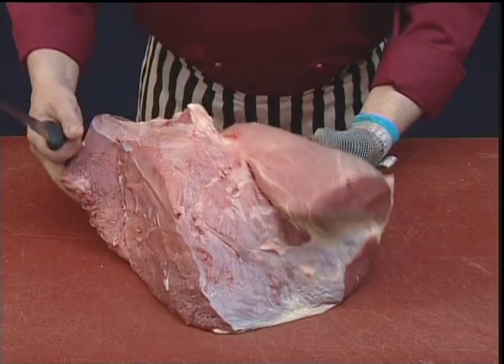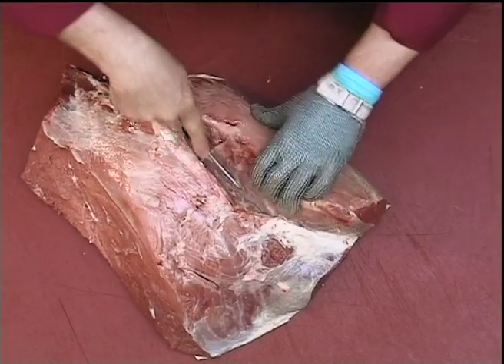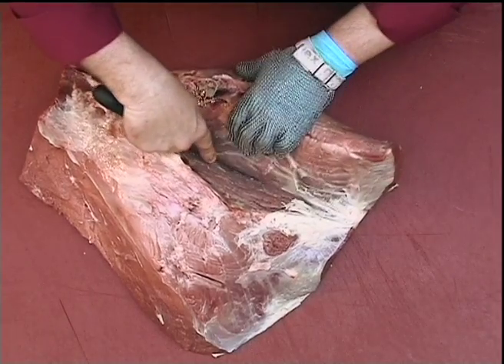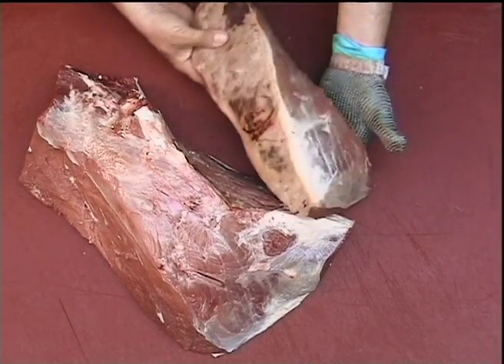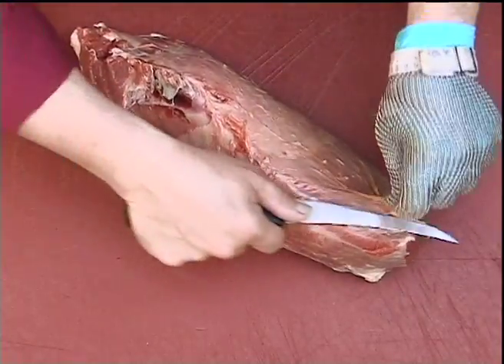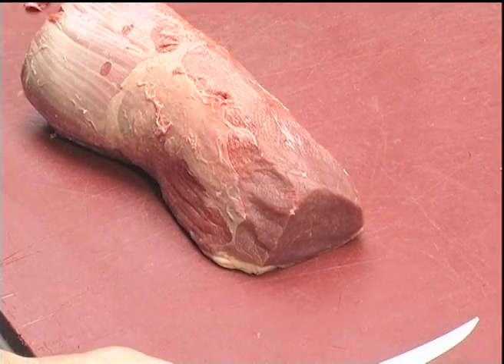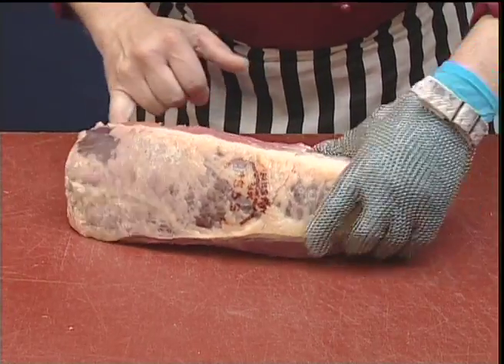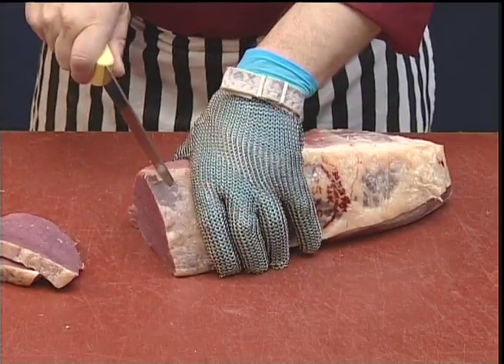Beef Hindquarter Silverside Salmon Cut (boneless)